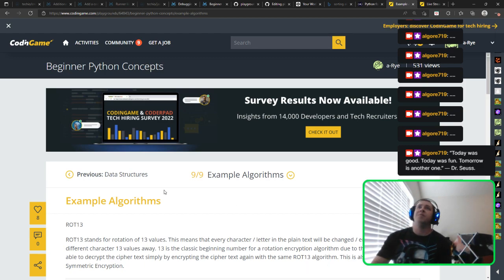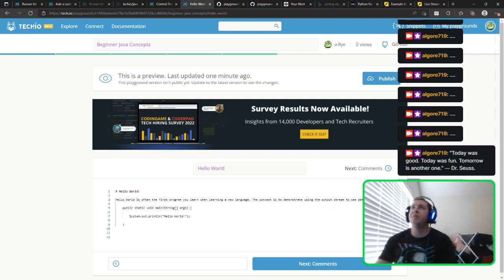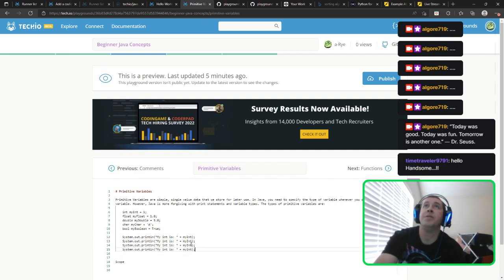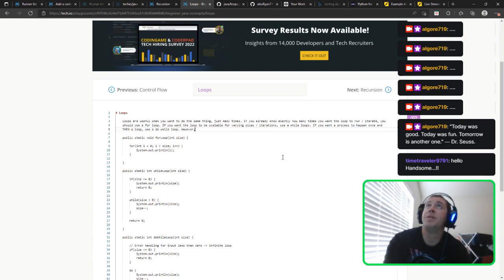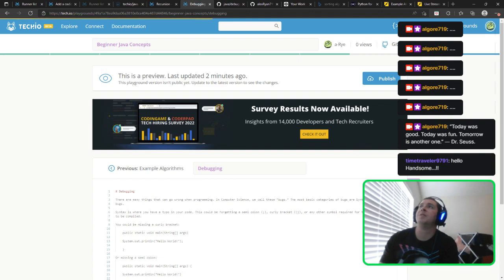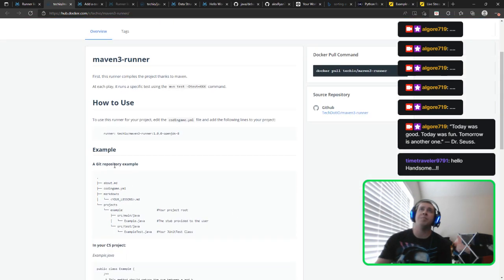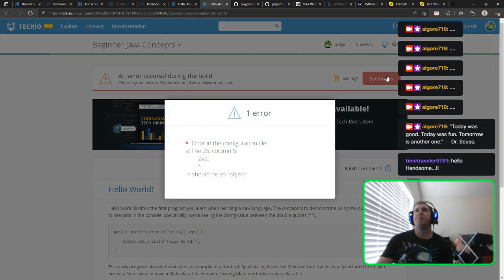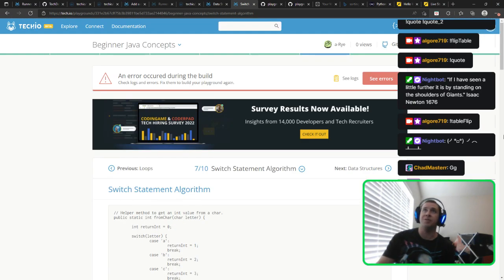CodinGame Playgrounds for Beginner Java Part 1!